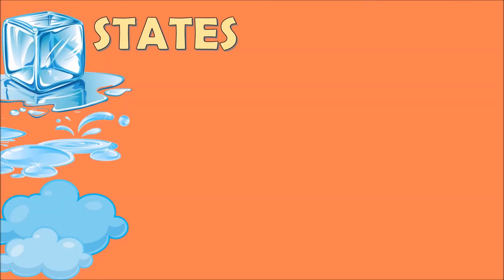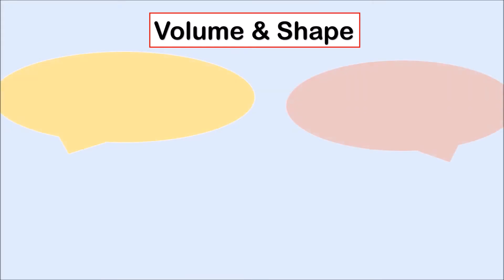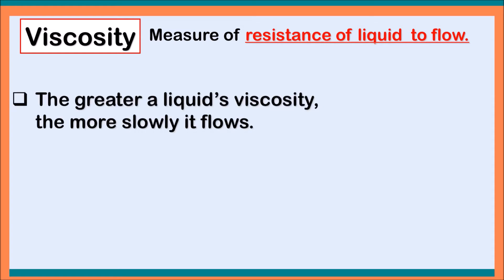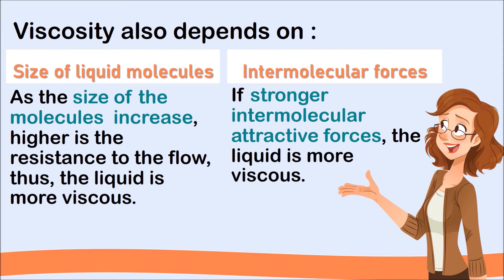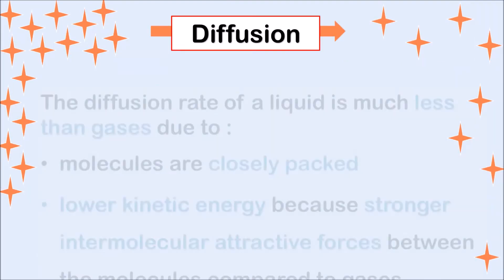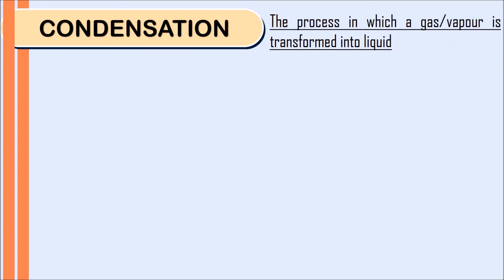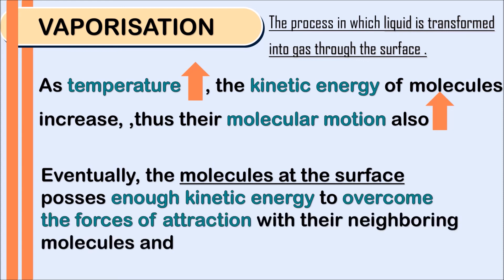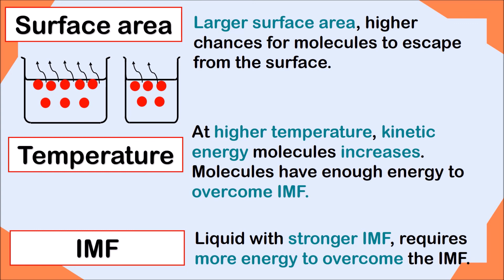WEEK 12 LESSON 4 CHAPTER 5.2 (LIQUID PART 1)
Learning Outcomes:

1.Relate the properties of liquid to intermolecular forces, molecular arrangement and molecular motion in explaining the shape, volume, surface tension, viscosity, compressibility and diffusion.

2.Explain based on Kinetic Molecular Theory:
- vaporization process
- condensation process